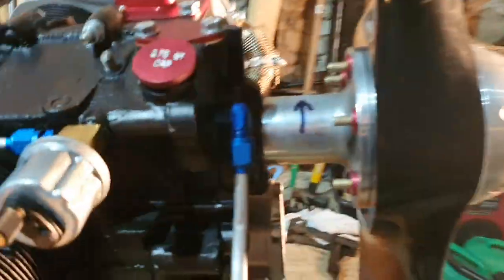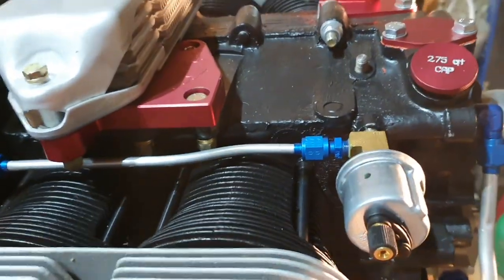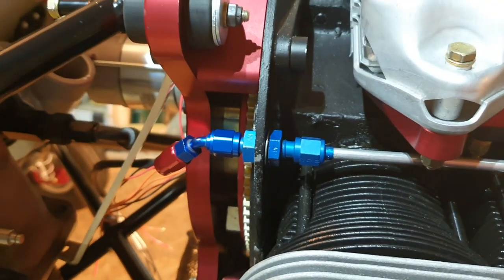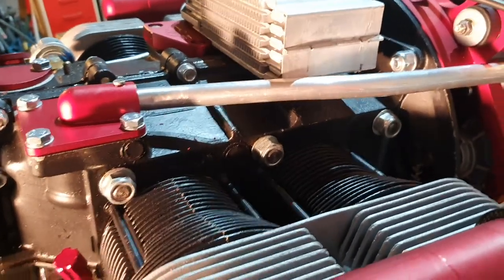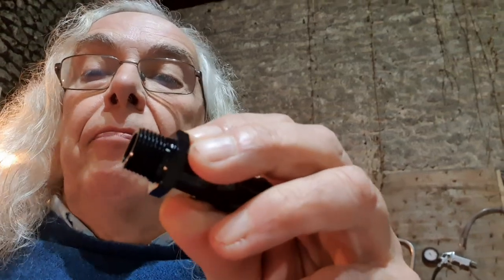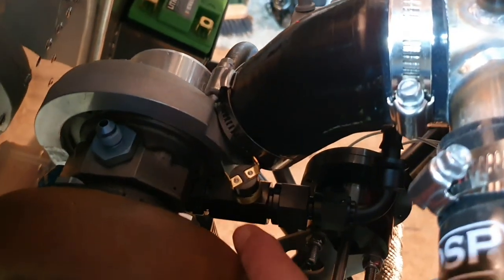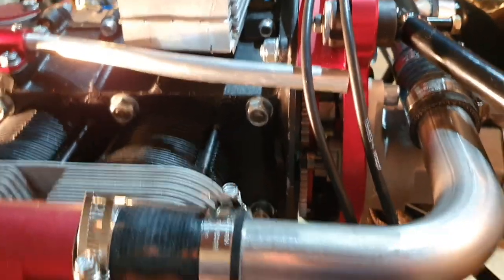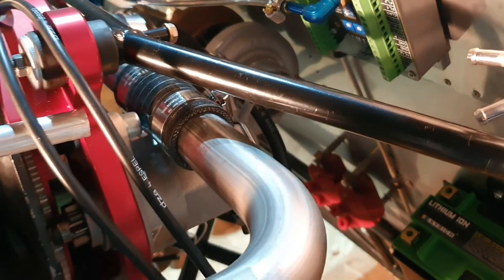Gavin's Sonex B Part 70 - AeroVee Turbo Build part 12 - Oil pipes, Turbo install, Inlet manifold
Gavin's Sonex B Part 70 - AeroVee Turbo Build part 12 - Oil pipes, Turbo install, Inlet manifold and CHT sensors.